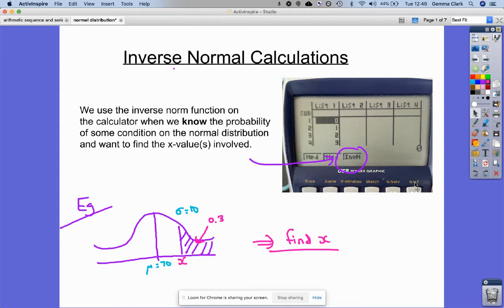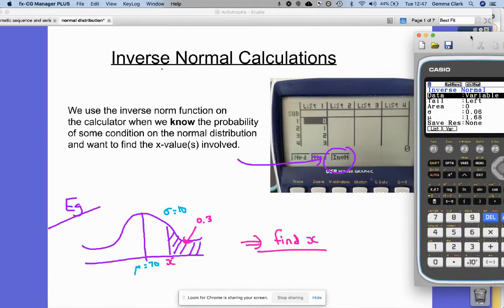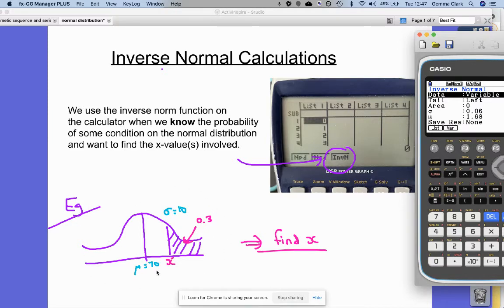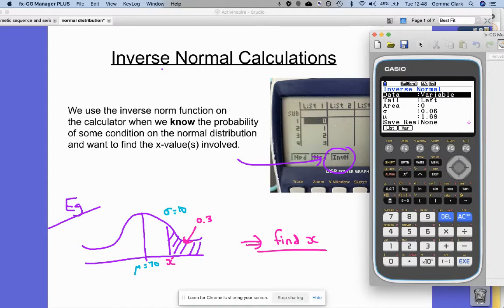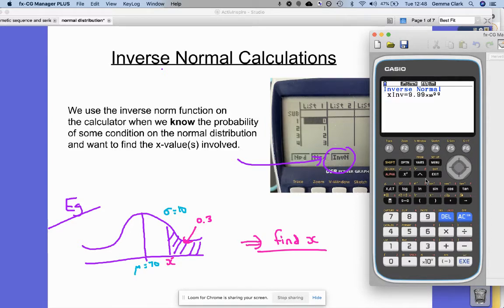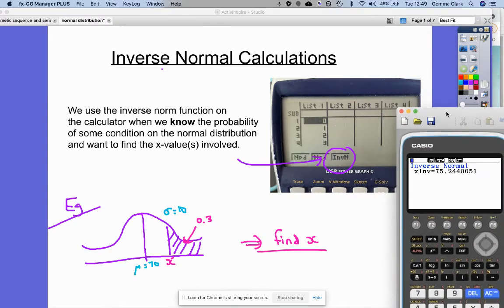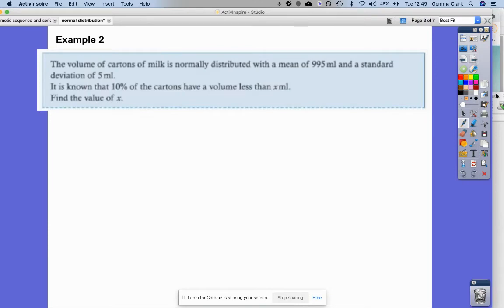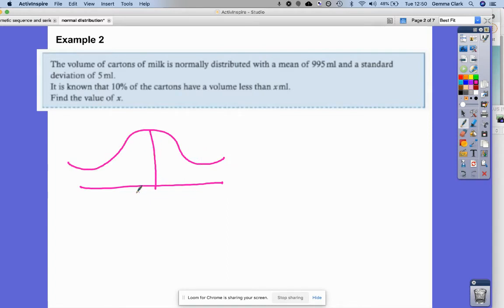IB Maths - Inverse Normal Distribution (inverse norm calculations)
Here you can quickly learn how to do inverse norm calculations, related to the normal distribution, using the CASIO GDC.